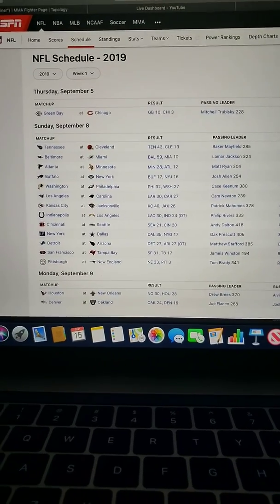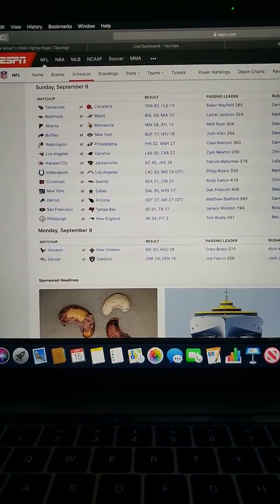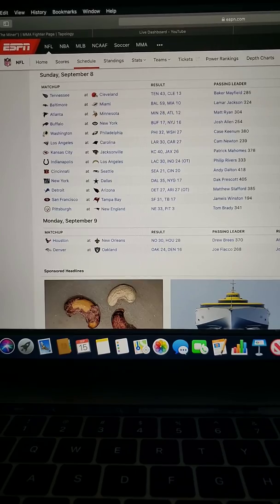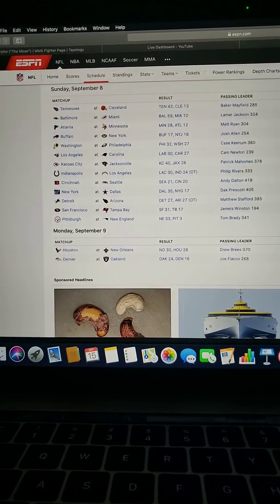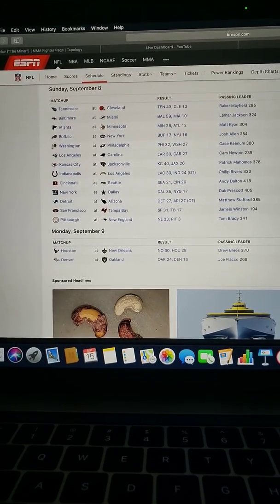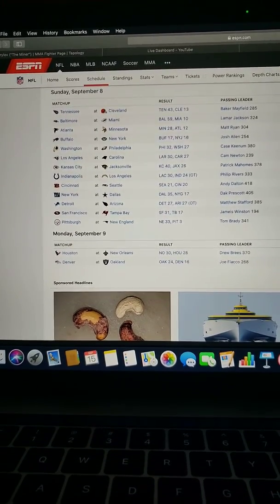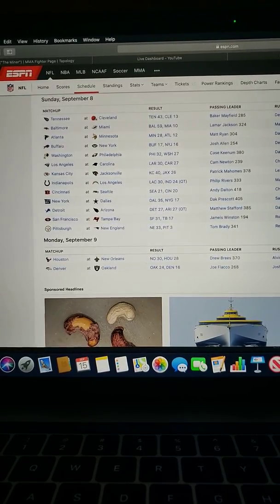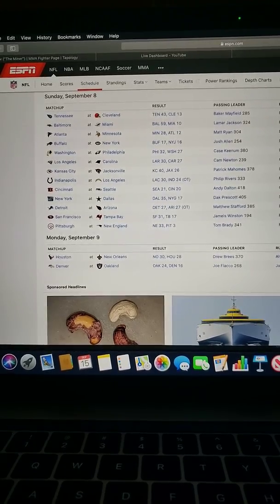NFL Week 1 Review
Enjoy this descriptive NFL review on week 1 of the 2019 NFL season